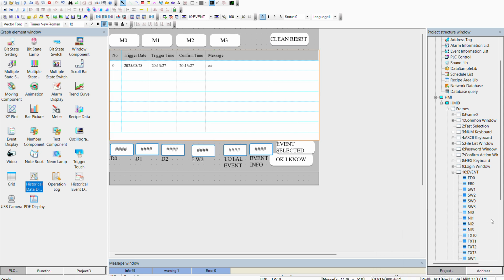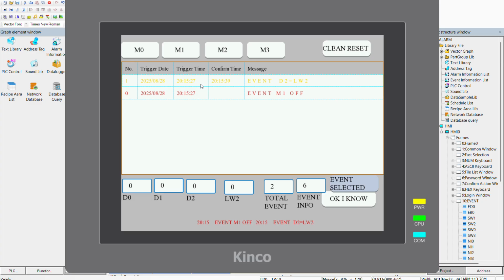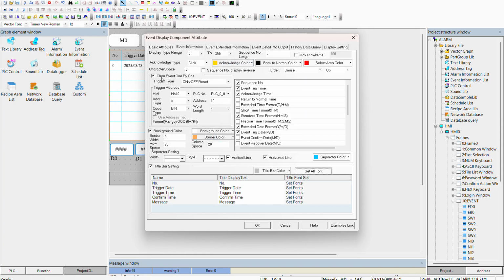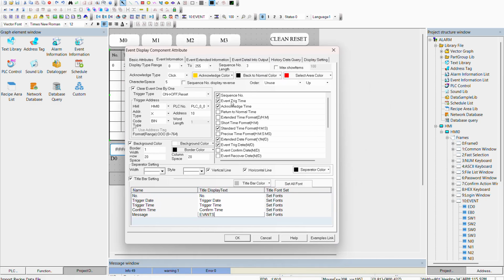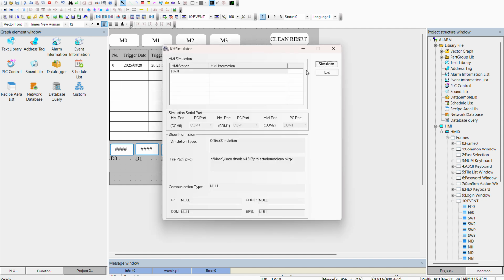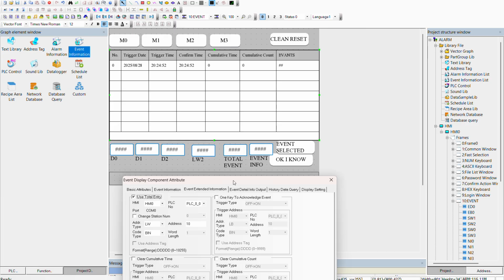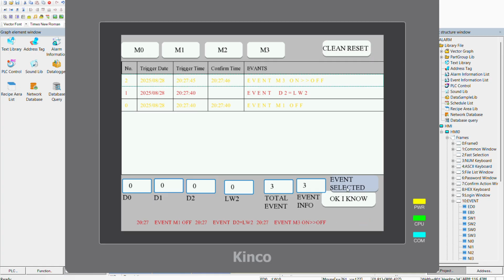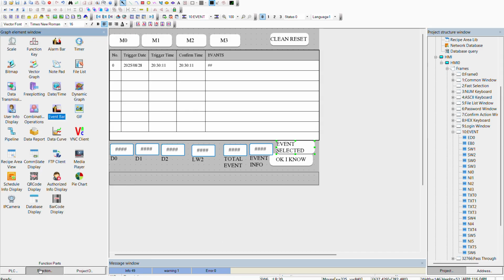3. KINCO DTOOLS EVENT DISPLAY RELATED SETTING DESCRIPTIONS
Event Display
 Event display is used to display event information logon in “Event Information Logon”. The displaying events will be sorted by triggered time.
 FOR MORE DETAILS USE HELP BUTTONS